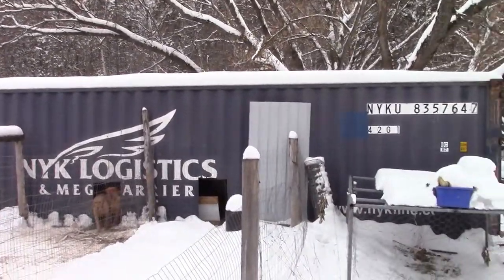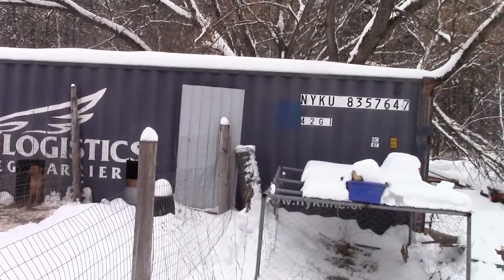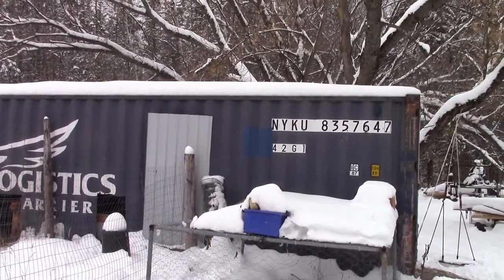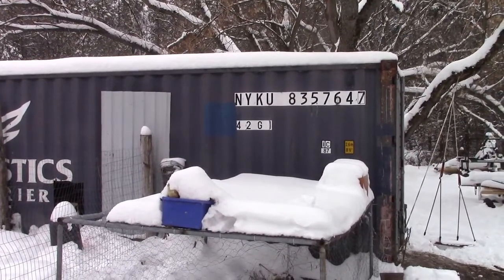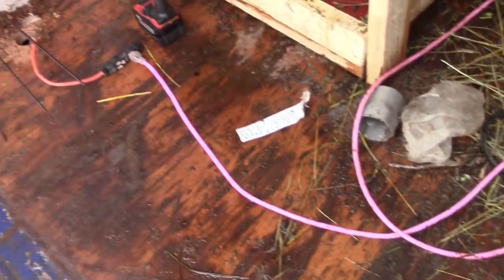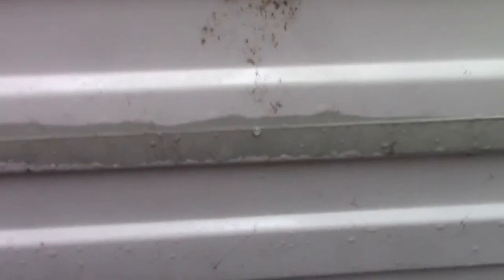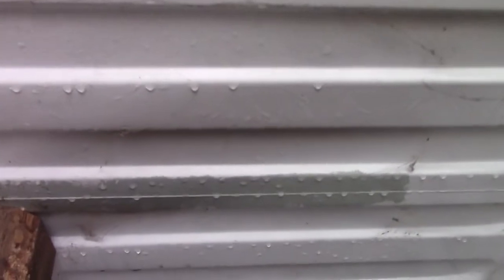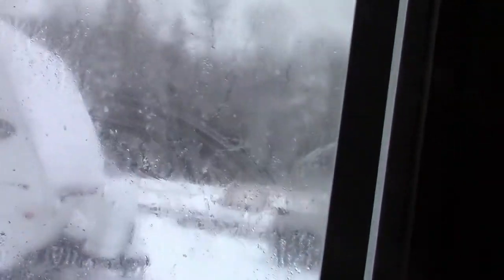IS A SHIPPING CONTAINER ANY GOOD FOR A BARN IN COLD CLIMATE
A FAST VID SHOWING THE BARN OFF